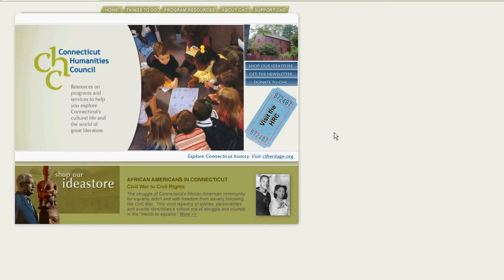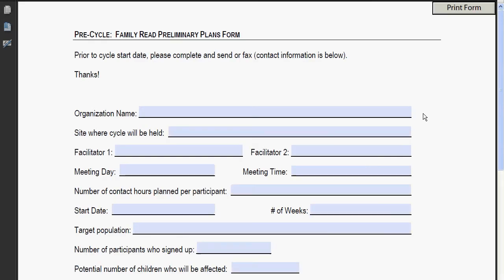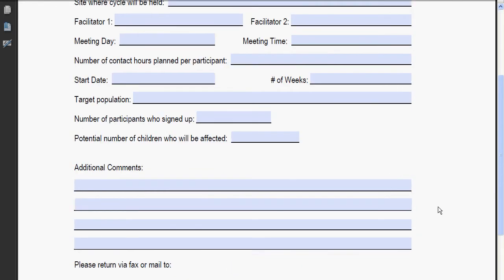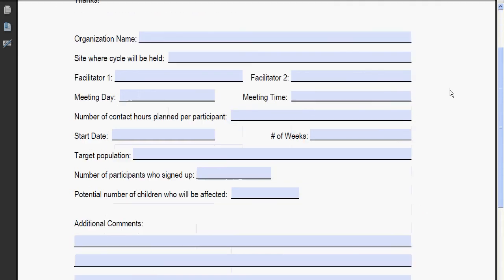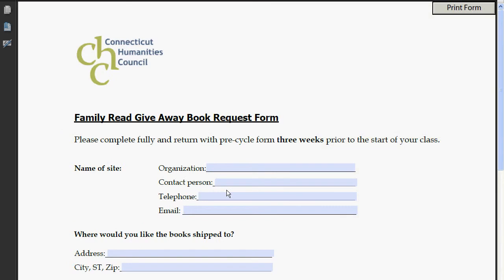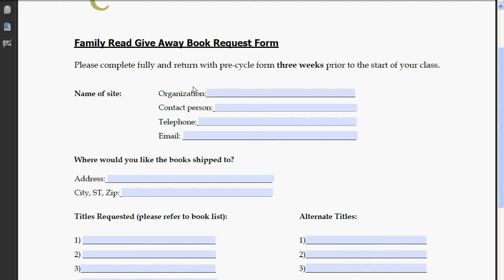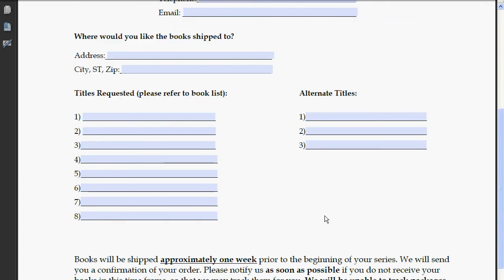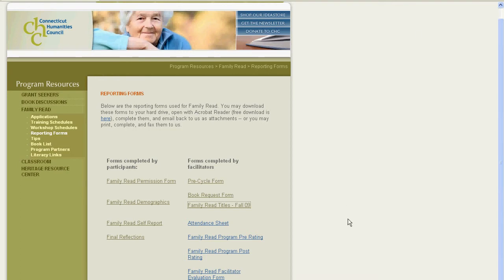Part 1: Family Read Facilitator Assessment Tools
Forms to be completed by facilitators of Family Read classes. Part 1 contains an overview on the Pre-cycle form, the book request form, and available Family Read book titles.